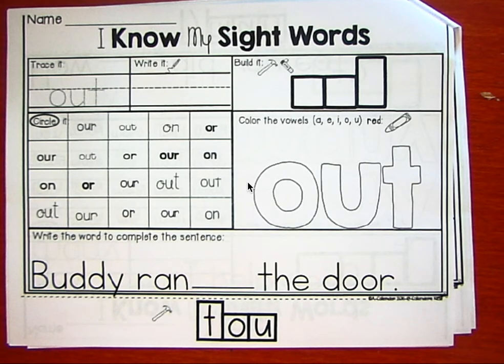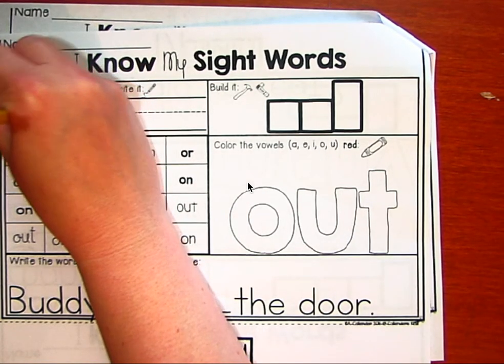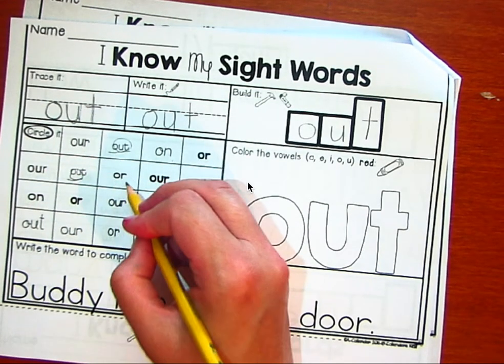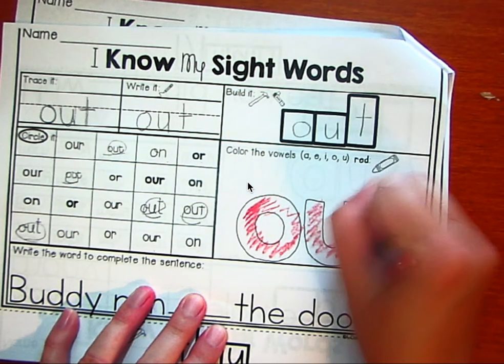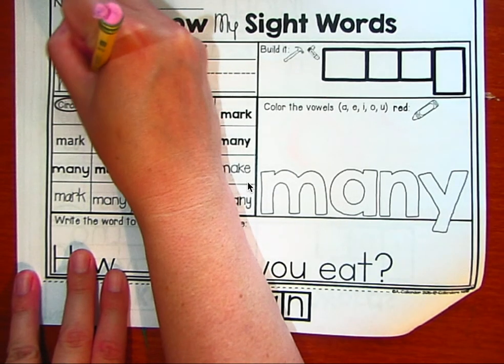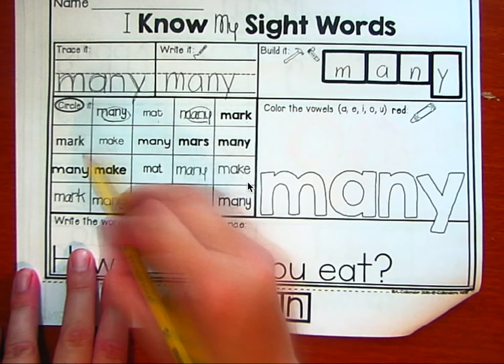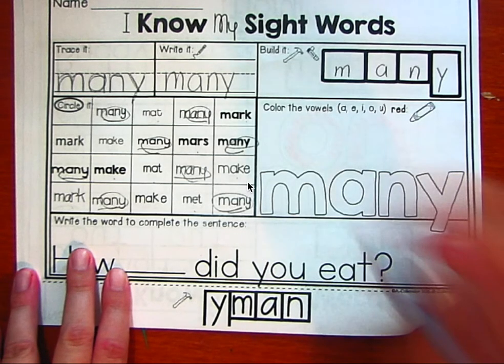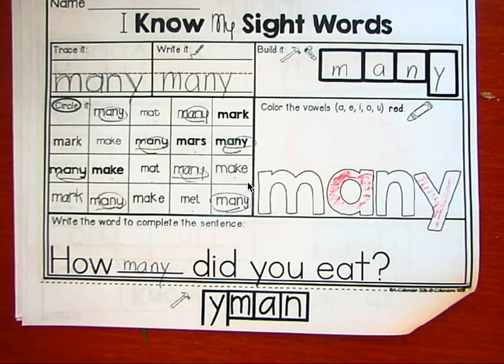I know my sight words out, many